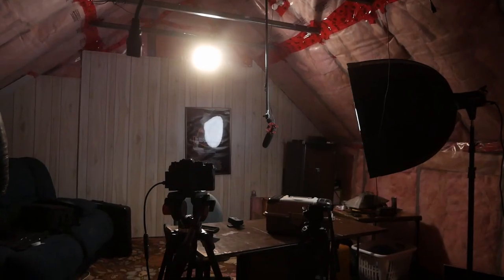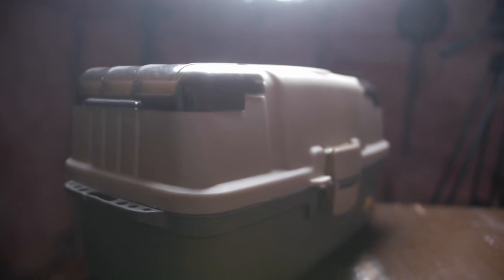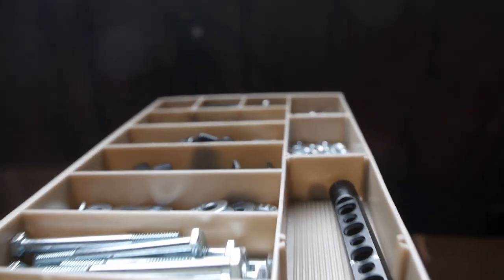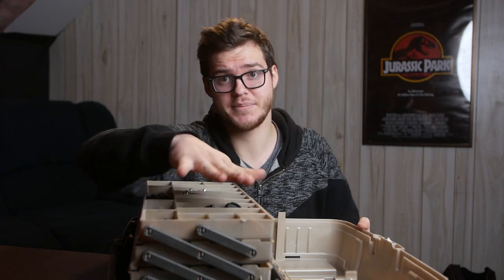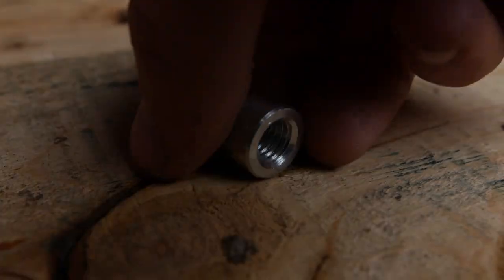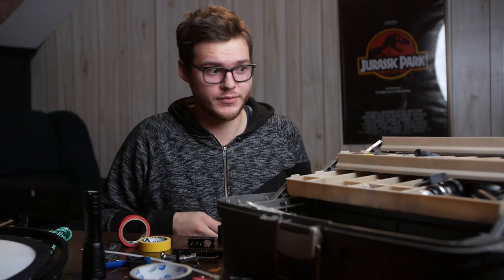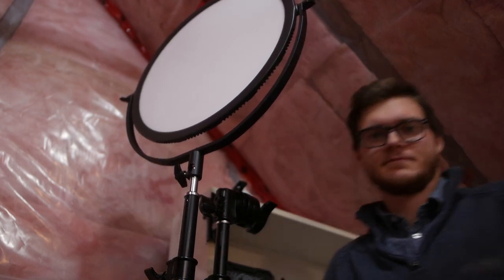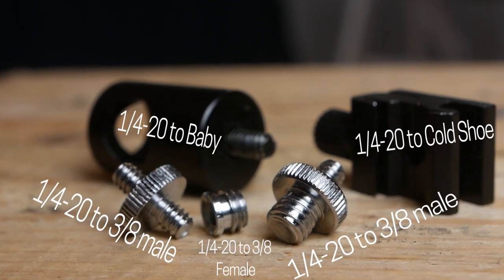The Ultimate Filmmakers Toolbox // The Grip and Rigging Gear I Use And Depend On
In this video, William Roy from willroymedia covers how he organizes and keeps track of all the tools he used while he is in the studio and on set. This is the first of many videos I've made in the new studio. I'm really excited to start using this space to teach you.